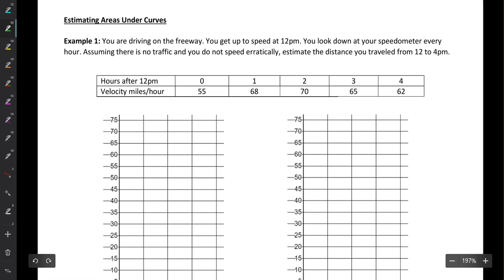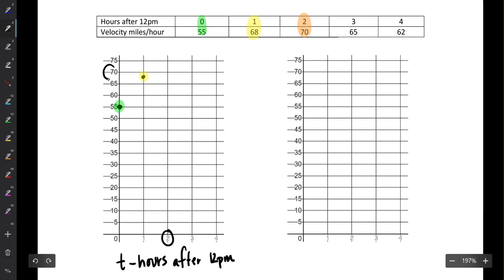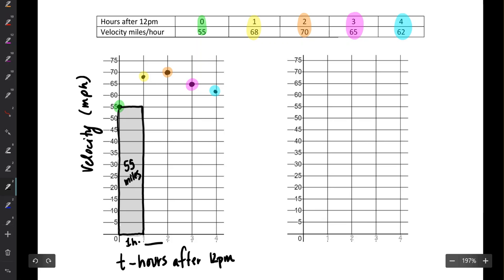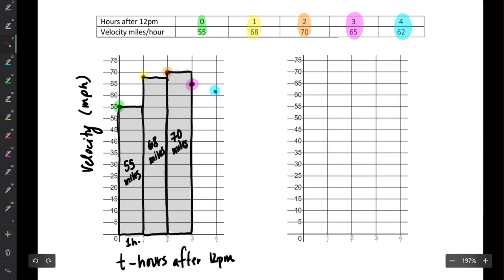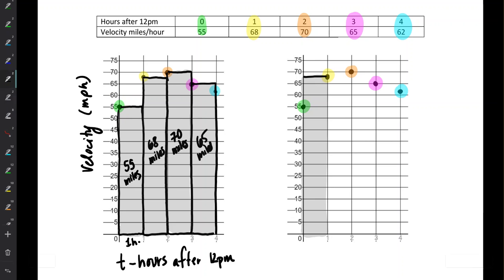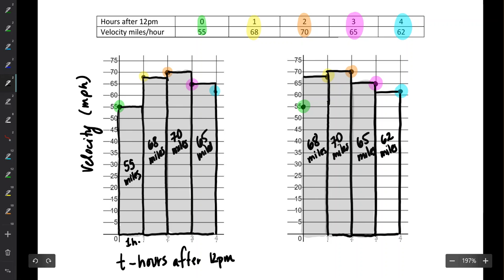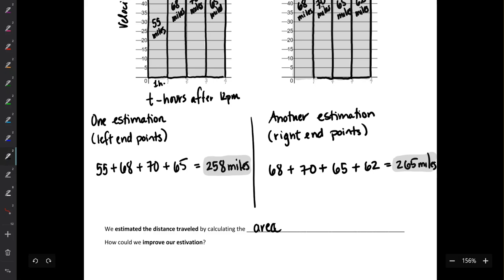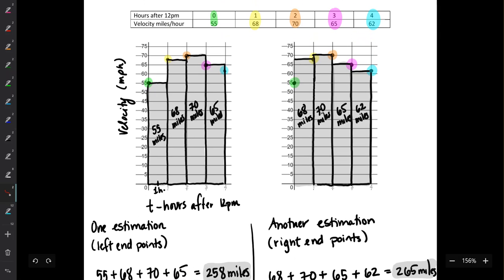Lesson 20 Video 2 Example 1